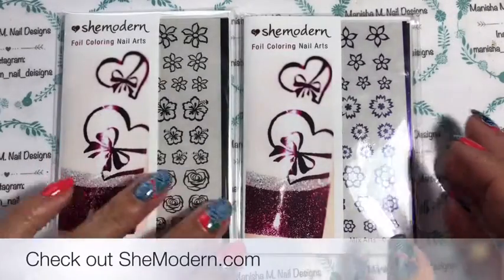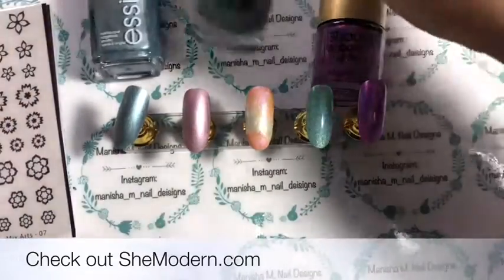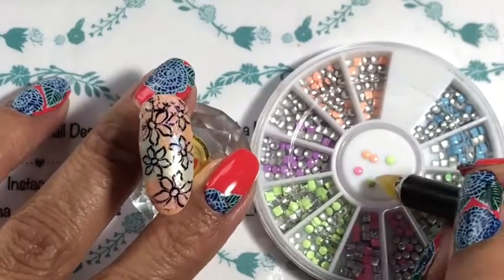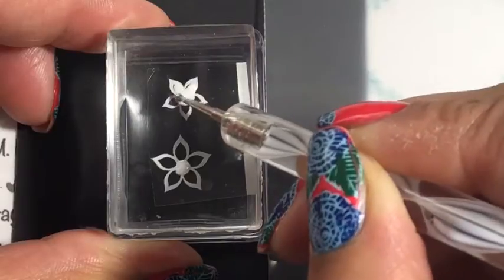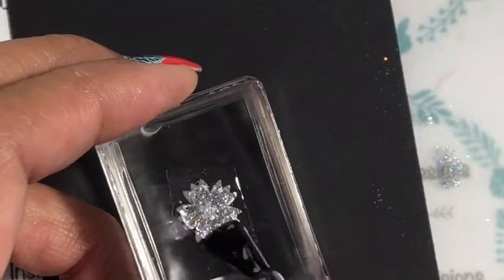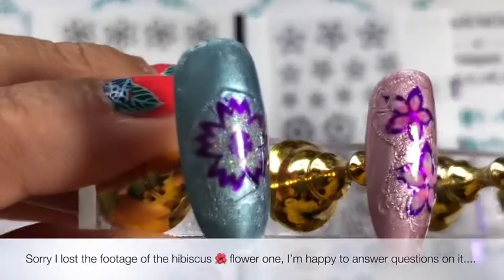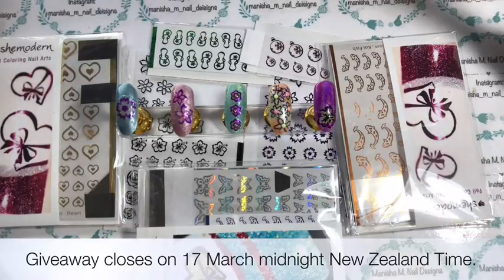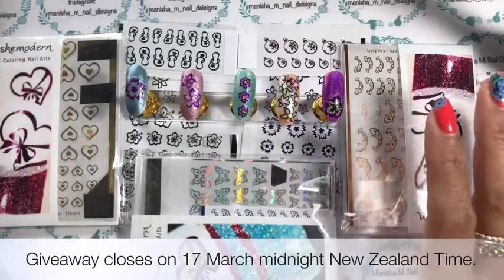Different Ways to Use Foil Flowers || She Modern || CLOSED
Different Ways to Use Foil Flowers || She Modern

Hi Ladies🙋🏻💕 Today I’m sharing some new products sent to me for review from She Modern. These are She Modern’s Foils. These come in two distinctive types, ready to use and colour in types. I’m sharing different ways to colour in these foils. You can colour them in with acrylic paints, gel polishes, glitters and sharpie markers! You can always you them as is and add your own addition nail art embellishments. The sky’s the limit.

💜There are detailed videos available to see on She Moderns giving lots of inspiration too!

-The Giveaway will run from the moment this video goes live until Saturday 17 March 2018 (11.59pm New Zealand Time) at which time I'll change the caption to closed and no further entries will be accepted.
-Please comment ENTER ME and if you are in USA or INTERNATIONAL (also the name of the country too)
-The 5 INTERNATIONAL and 5 USA winners (10 people in total) will be drawn and the video showing this will be shared on YouTube within 72 hours.
-Please also checkout She Moderns YouTube channel too.
-You must be over the age of 18 (or get parental permission to take part).
-The 10 winners will be given a special code to use on the She Modern Website where they can choose 1 CREATIVE NAIL ART FOIL of their choosing from the extensive range available. The prizes will be sent directly by She Modern.
-The Prize is a ONE-OFF and will be sent ONCE only to the address provided not be re-sent if it gets lost in the mail etc. PLEASE BE SURE TO DOUBLE CHECK YOUR ADDRESS WHEN FILLING OUT THE FORM to avoid disappointment.
-Any negative comments will lead to being barred from this and future giveaways, and I've more coming soon!
-Have fun!

Elitte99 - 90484, 58018 and Gel Base and Top Coats
*Madam Glam - One Step Polishes in Dance in the Snow and Violet Star
Essie - Mercury In Retrograde and Star Dust
KADS 2 in 1 Polishes - 001, 002 and 003 Pearl Series
Modelones - 8033
Seche Vite
Essence Water Based Top Coat
Pastel Coloured Studs
BIC Permanent Markers
Nail Art Glue
*Madam Glam 48W LED Lamp
Tweezers
Scissors
Dotting tools

*PR Sample

See ya! 🙋🏻💕